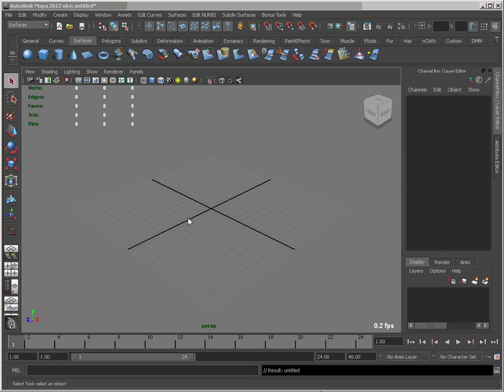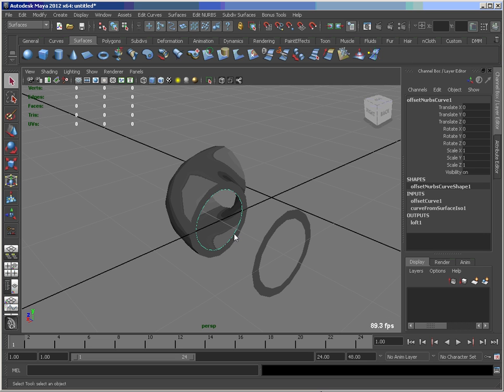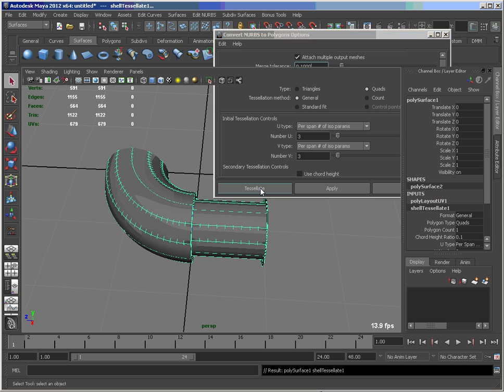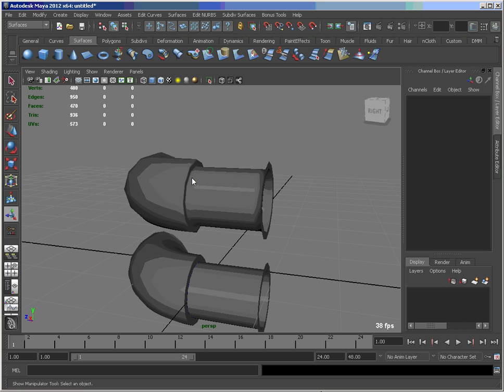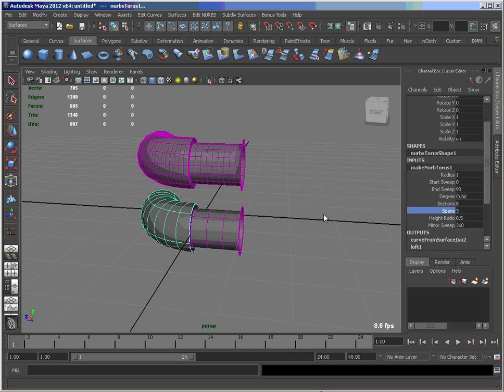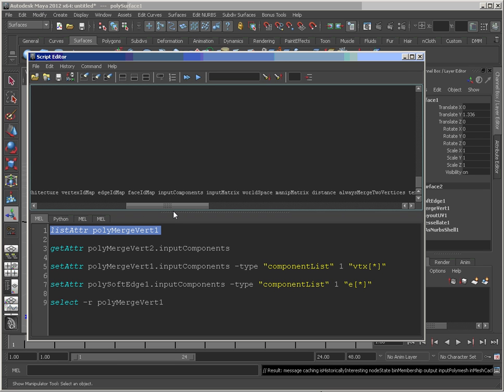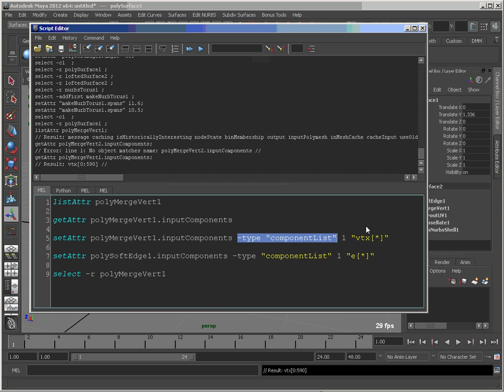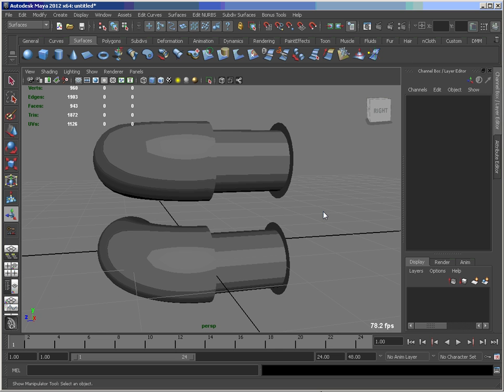Pipe Primitive: Intro (Part 1)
In this set of movies I take you through creating a pipe primitve in Autodesk Maya to simplify repetitive tasks.